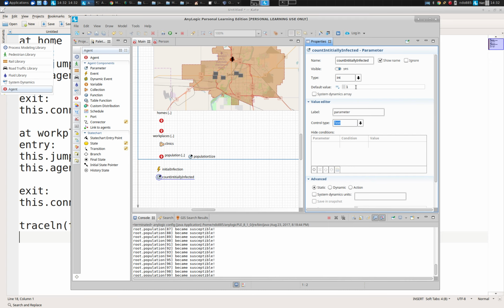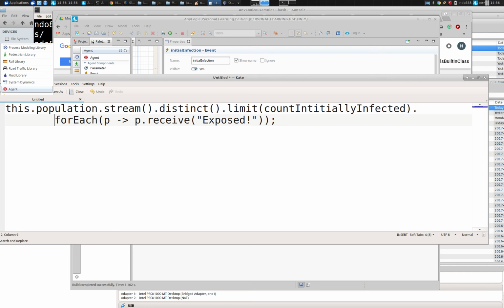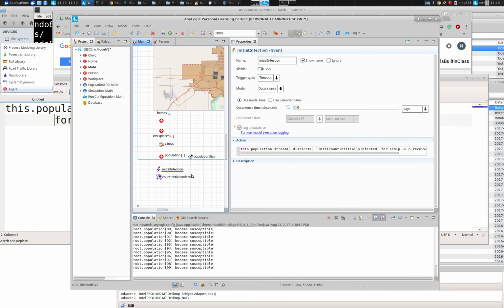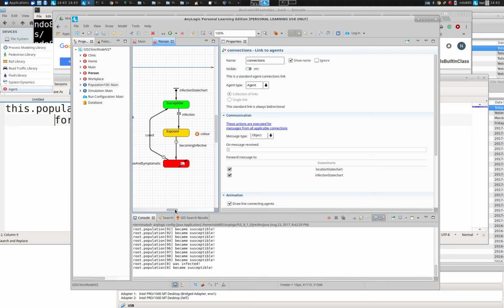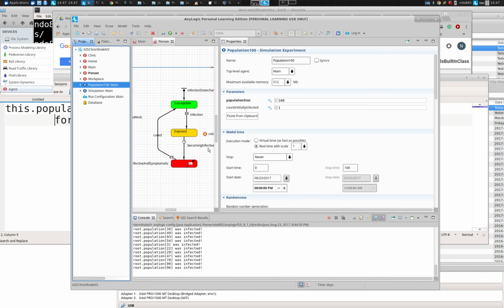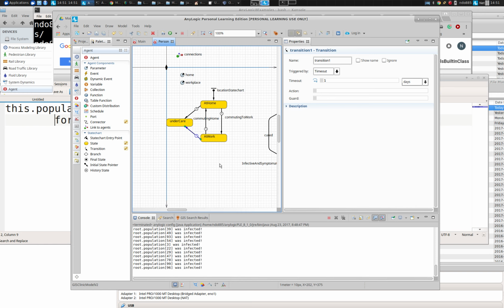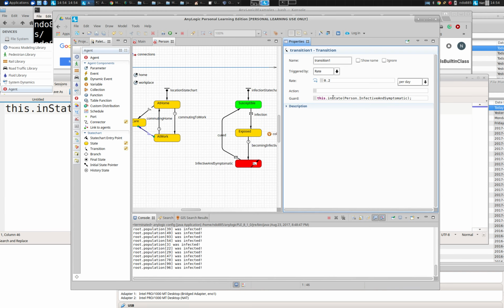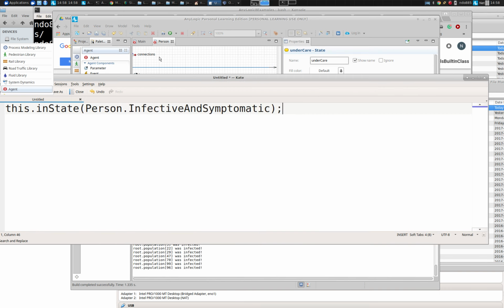GIS Institutional Mobility Model V4 Initial Infection